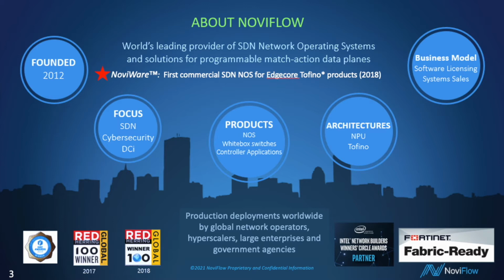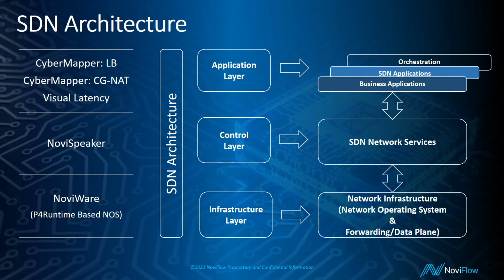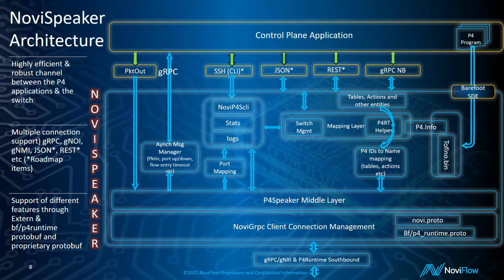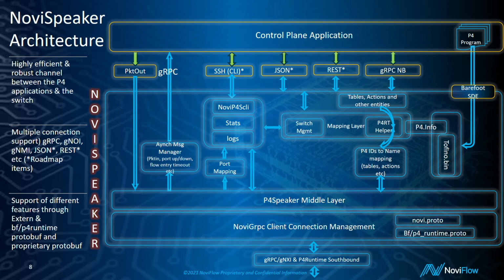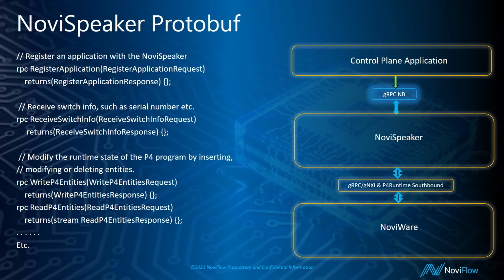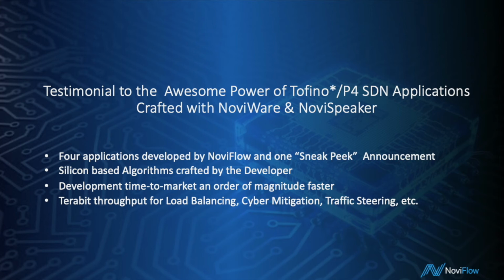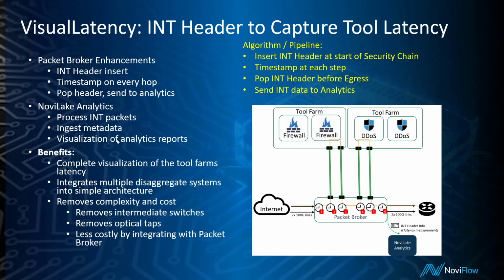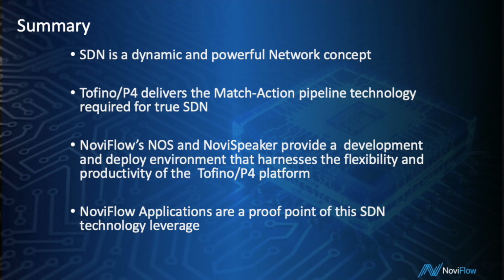NoviSpeaker:Commercially Supported P4 Development & Deployment Toolset for the Barefoot/Intel Tofino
NoviSpeaker: Commercially Supported P4 Development & Deployment Toolset for the Barefoot/Intel Tofino - Arun Paneri & Jeff Elpern, NoviFlow